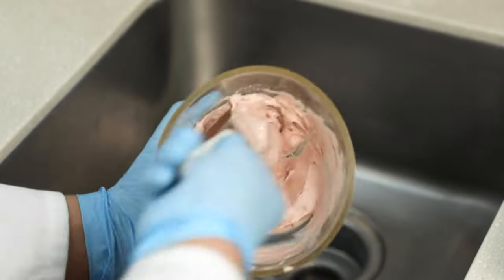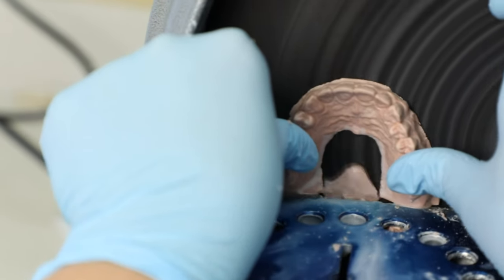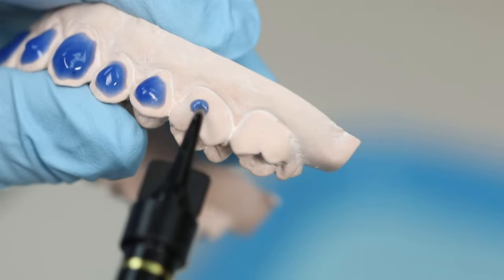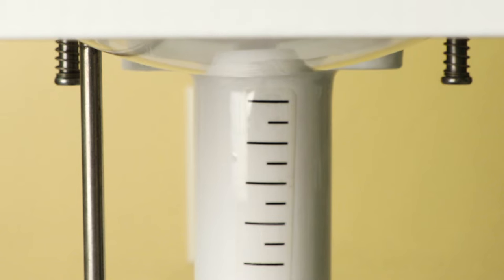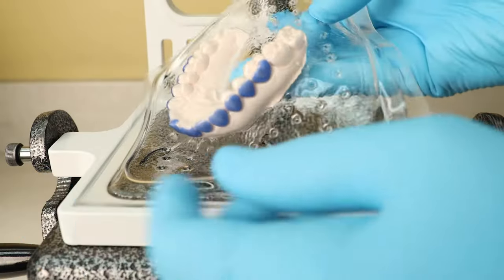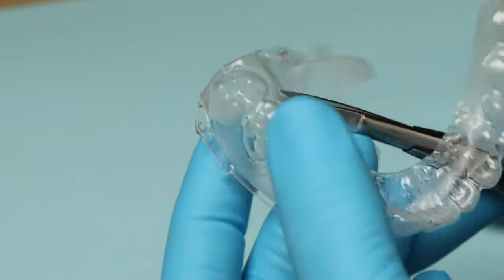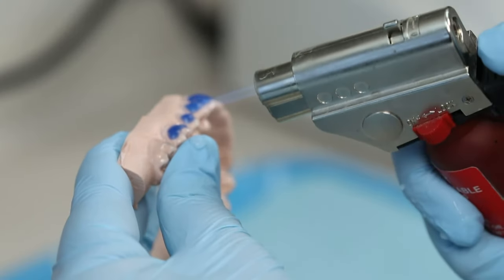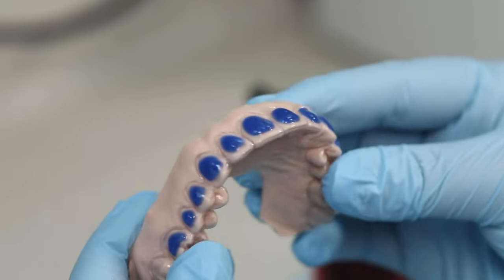How To Create Custom Trays | Opalescence™ PF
Learn how to create custom trays for Opalescence™ PF take-home whitening. Opalescence take-home whitening gel is delivered via a customized whitening tray created from an impression of the mouth.

Our original, patented formula is sticky and viscous, so it stays where it’s placed, preventing the gel from migrating during treatment and helping keep the custom tray in place. This means the whitening treatment is as comfortable as possible, which helps in patient compliance.

• Opalescence tooth whitening gel contains PF (potassium nitrate and fluoride)
• Formulated to prevent dehydration and shade relapse
• Five concentrations for treatment flexibility
• Three flavors: Mint, Melon, and Regular
• Wear as little as 15 minutes per day
• Day or night wear